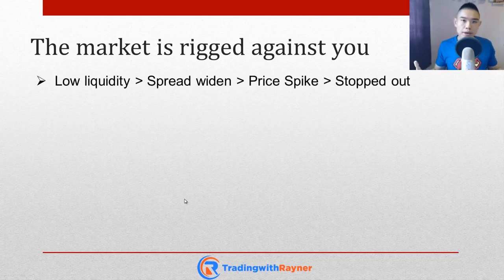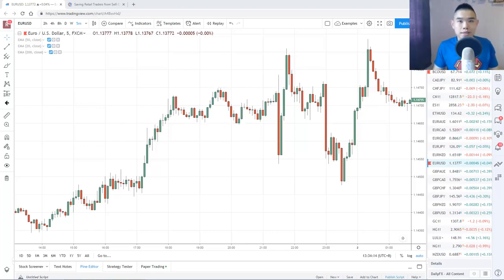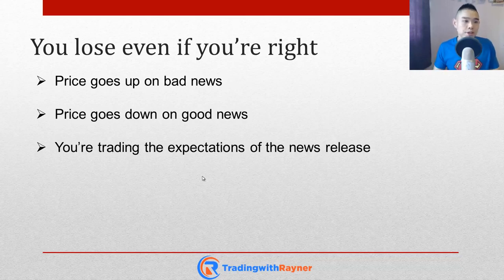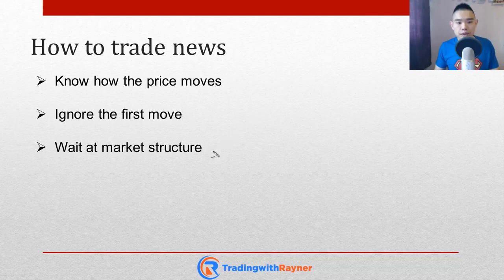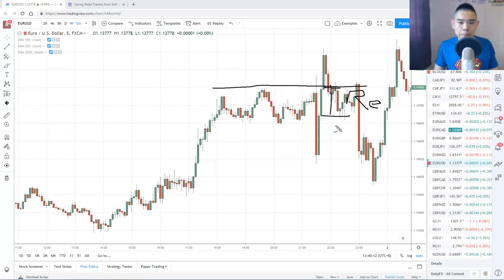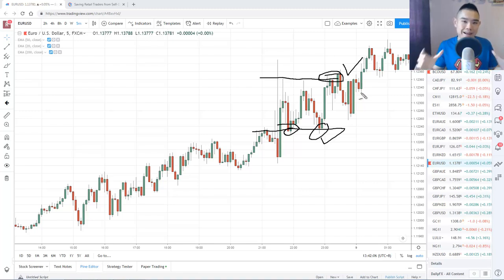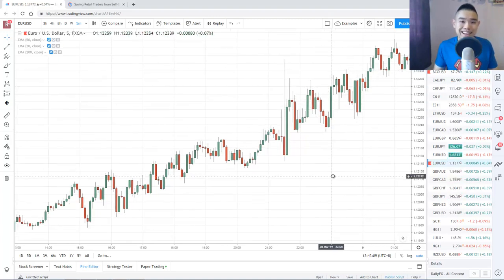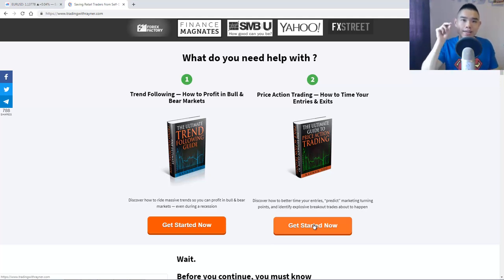How to Trade NFP The Truth Nobody Tells You